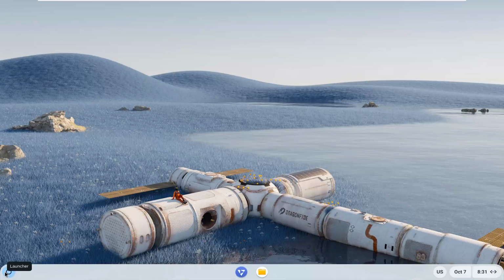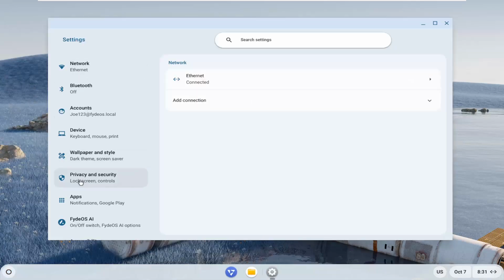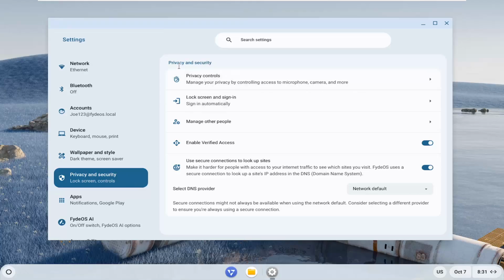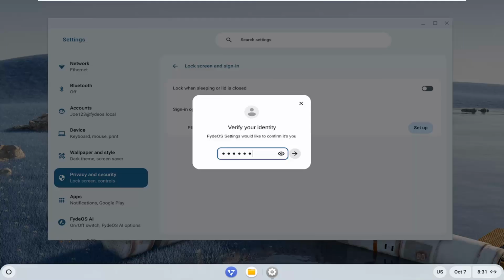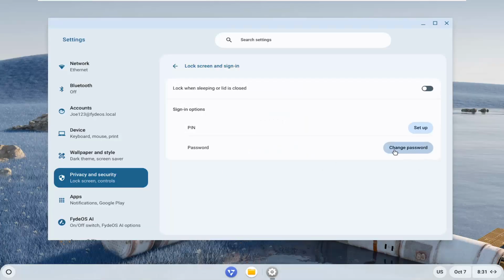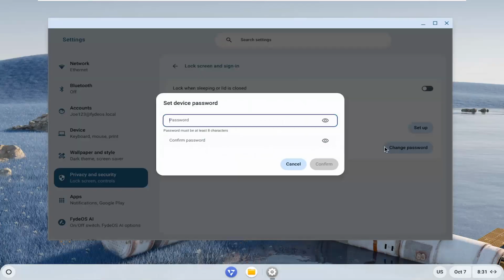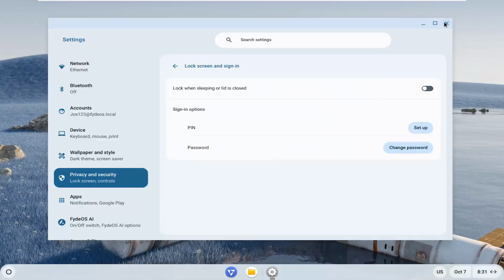How To Change Password on ChromeOS (Chromebook)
This tutorial explains how to change the password on ChromeOS devices, specifically Chromebooks, to maintain account security and protect personal information. It highlights the importance of regularly updating passwords to prevent unauthorized access and enhance device protection. The video focuses on navigating account settings to update the Google account password associated with the Chromebook. This guide is valuable for Chromebook users looking to strengthen their security and manage their login credentials effectively.

Issues addressed in this tutorial:
Change password ChromeOS
Update Chromebook password
Manage Google account Chromebook
Chromebook security settings
ChromeOS account protection
Chromebook login credentials
Change Google password Chromebook
Chromebook user account security
ChromeOS password management
Secure Chromebook login

The tutorial also emphasizes best practices for creating strong and memorable passwords to improve security without sacrificing convenience. It encourages users to regularly review and update their passwords as part of a comprehensive security routine. By mastering this process, Chromebook users can ensure their devices and accounts remain secure. This video provides practical advice for changing passwords on ChromeOS devices.